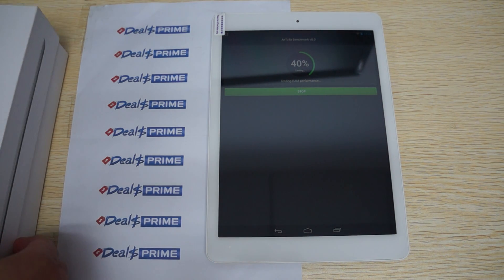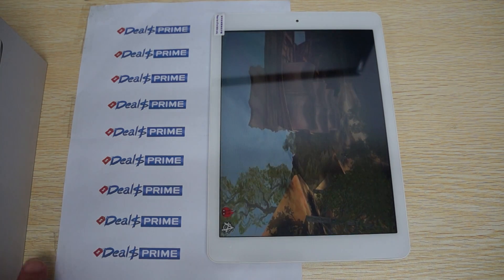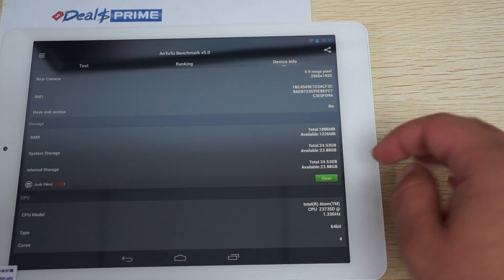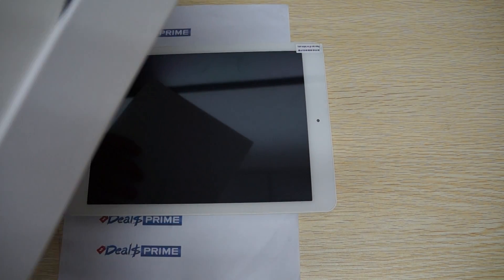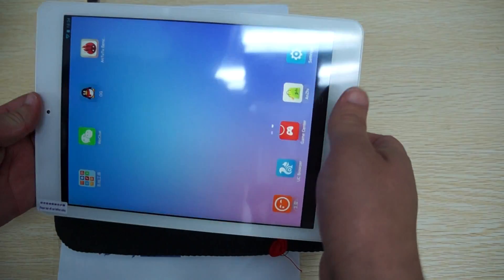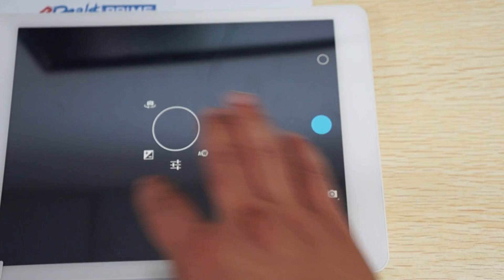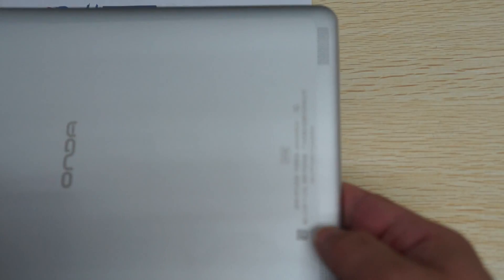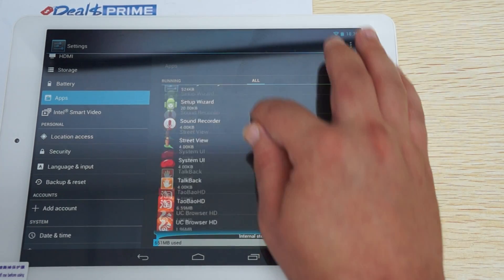Onda V975i Android 4.2 Tablet PC 9.7" Live AnTuTu Benchmark Test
Live AnTuTu Benchmark Test for Onda V975i Android 4.2 Tablet PC 9.7" 2048*1536 Quad Core 1.3GHz Intel Bay Trail-T Z3735 BT 2GB RAM. Full specs and where to buy